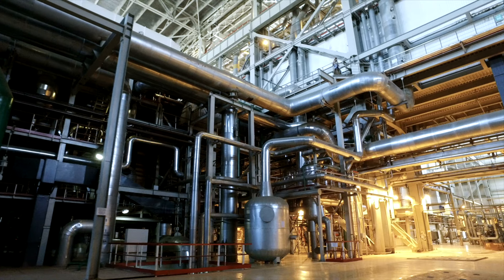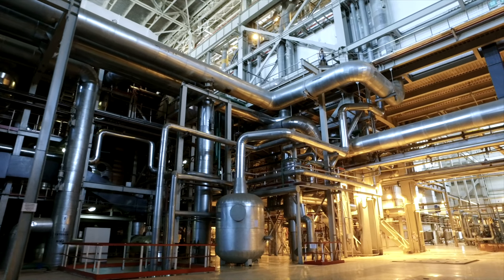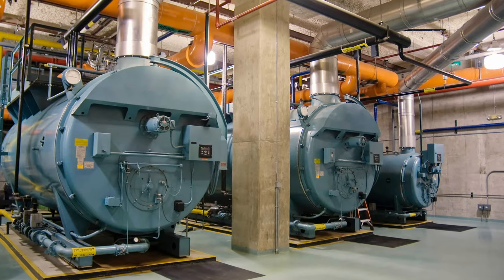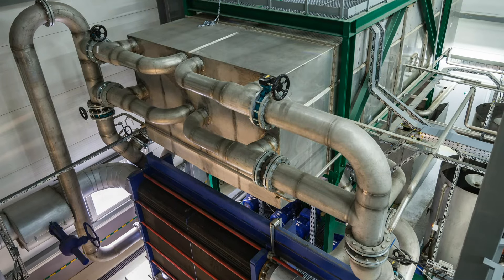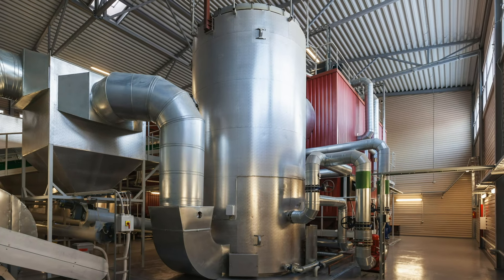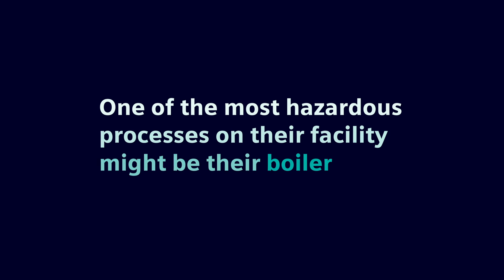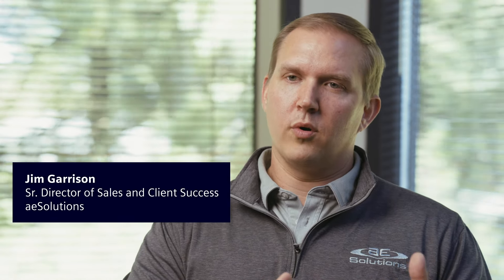World Class Expertise for Safe and Reliable Fired Equipment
Safe and reliable operation of fired equipment includes identifying hazards and safeguarding burners, furnaces, incinerators, heaters, boilers. aeSolutions brings world class expertise to support your team who are required to run these utilities with high uptime and more efficient use of your fuels.